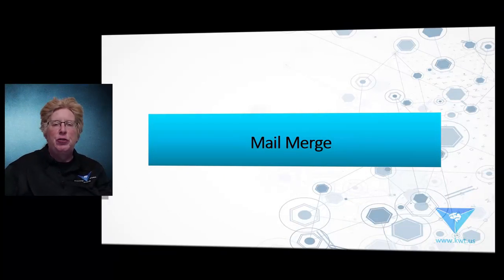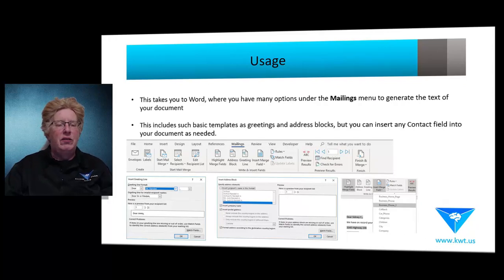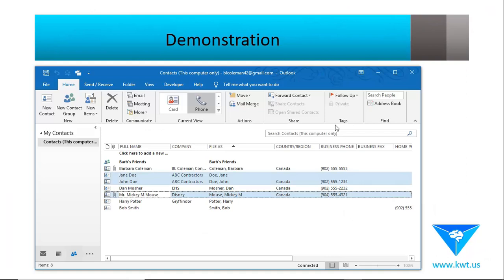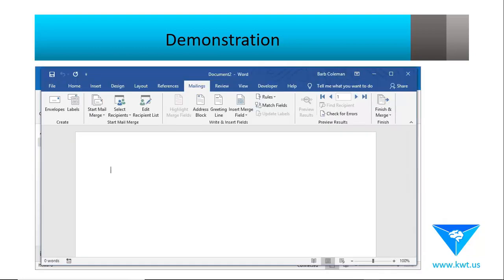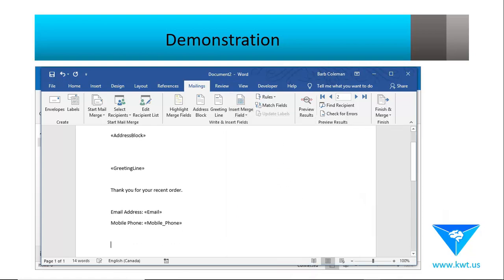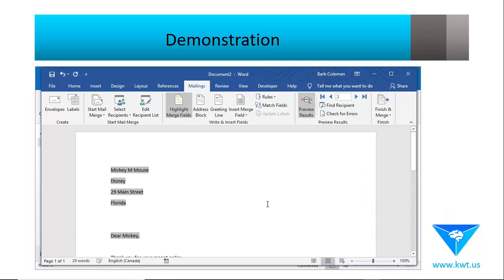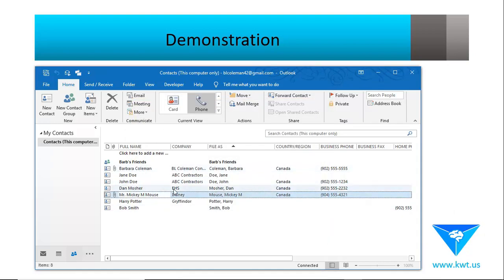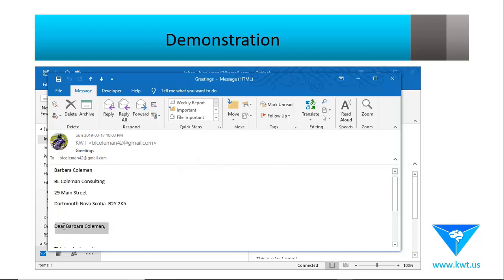Microsoft Office 365/2019: Outlook - Merging Emails Using a Word Template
In this video, we'll talk about how to merge emails by using a template in Microsoft Word.